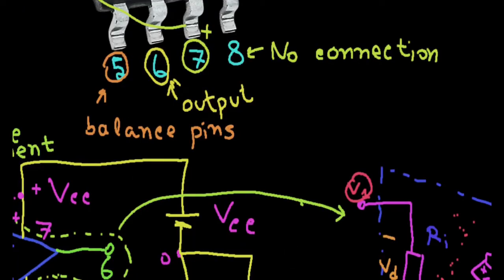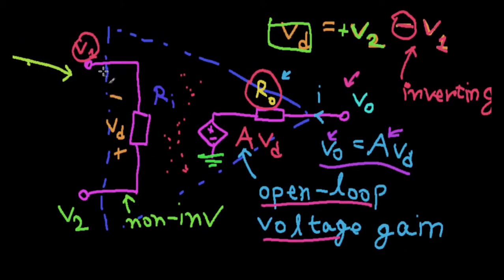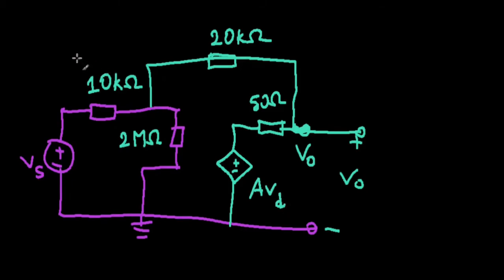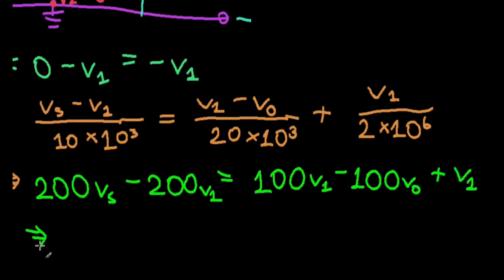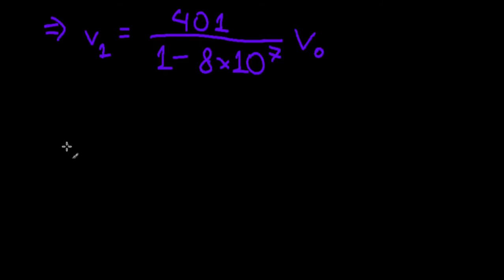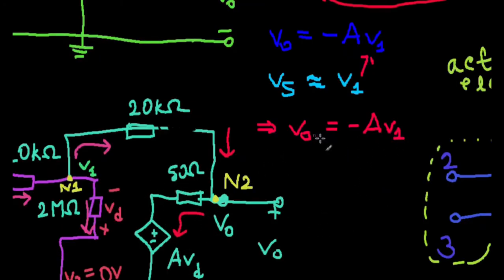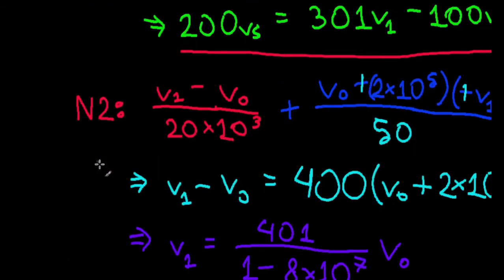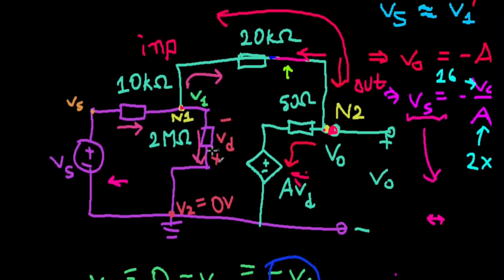Non-ideal Op Amp Practice and Feedback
To deal with a non-ideal op amp problem, you plug in the equivalent circuits and then use known circuit theorems/methods. However, what is feedback and what does it do? Find out in this lecture!
(P.S. I actually didn't intend this video to be so long, but I kind of got carried away gushing about op amps. But I still hope you find it interesting and useful!)